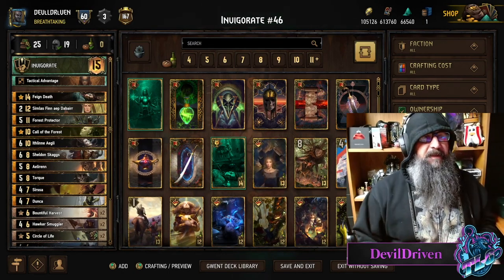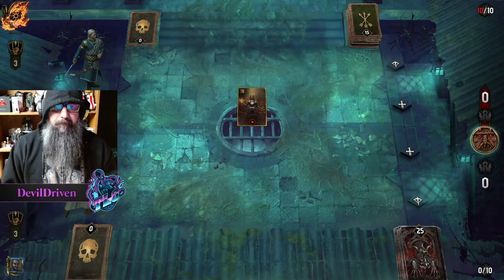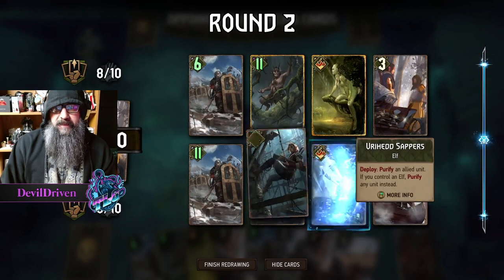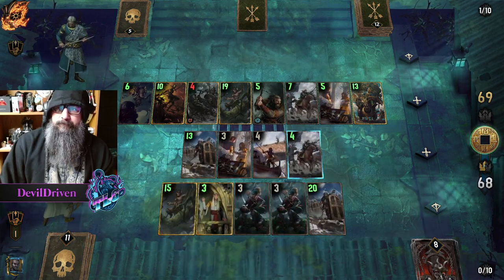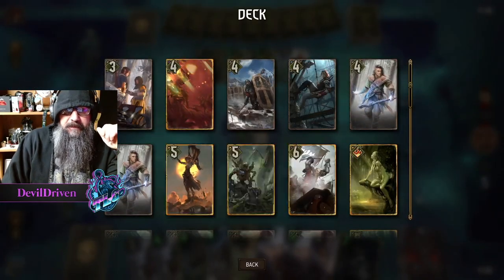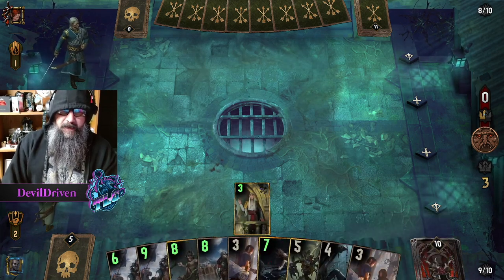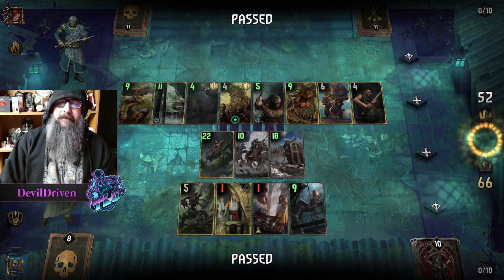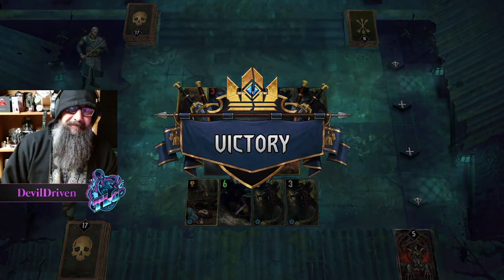GWENT | INVIGORATE | SCOIA’TAEL